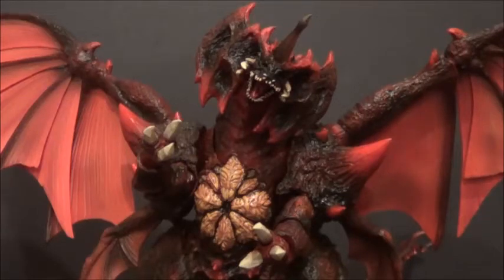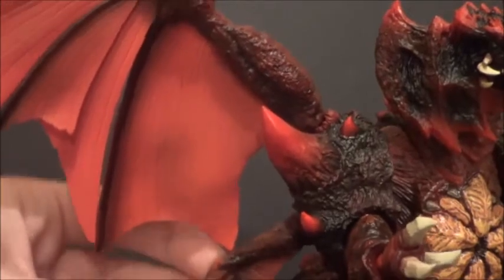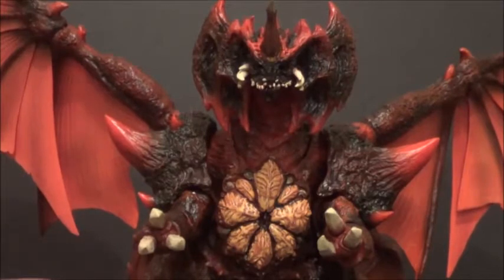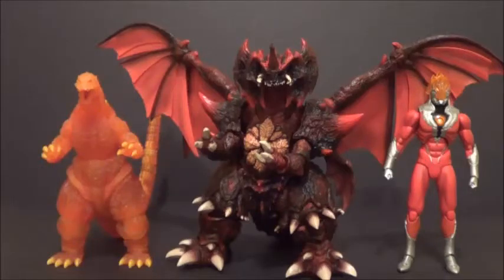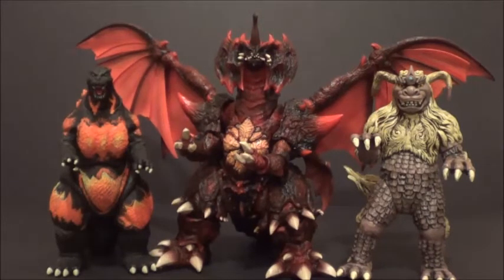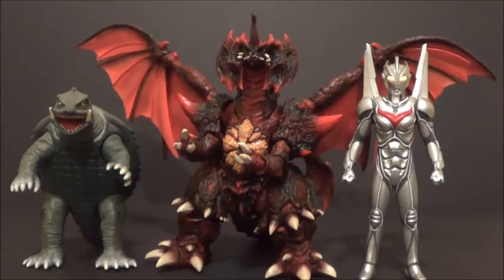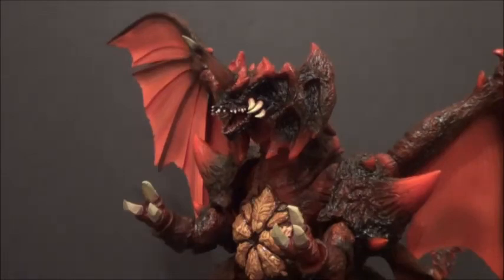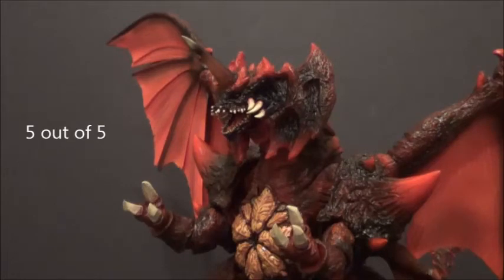S.H. Monsterarts Destoroyah Action Figure Review